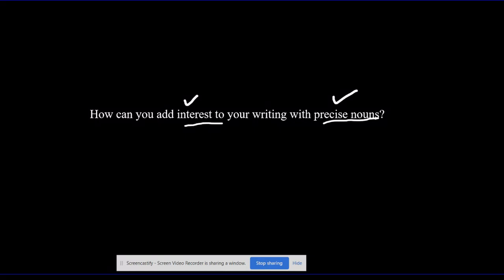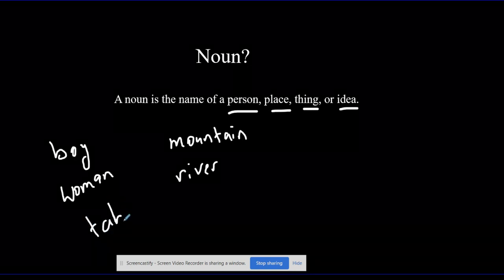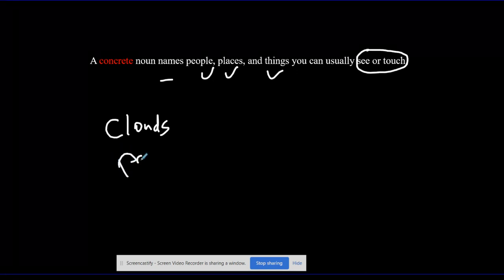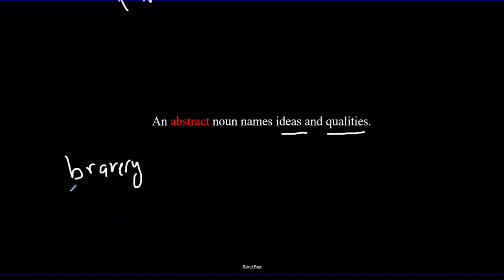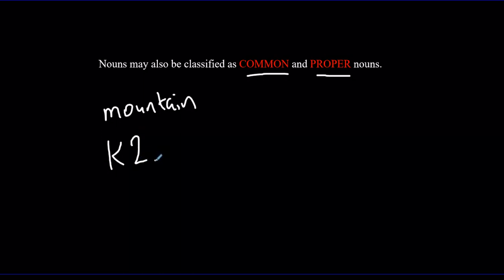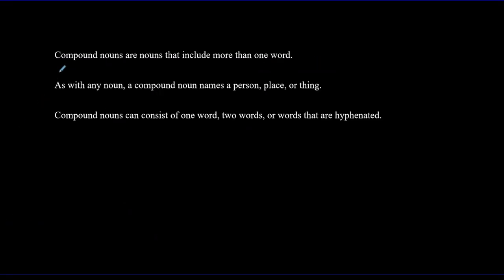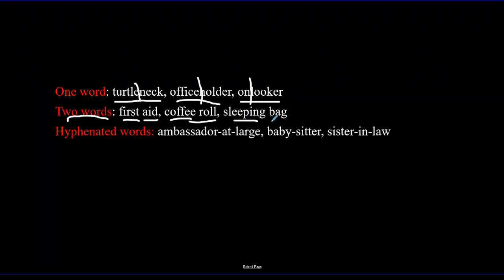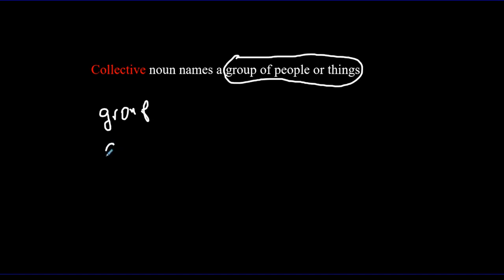Parts of Speech: Nouns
What are nouns?
Collective Nouns
Compound Nouns